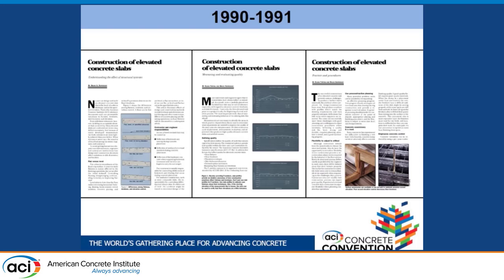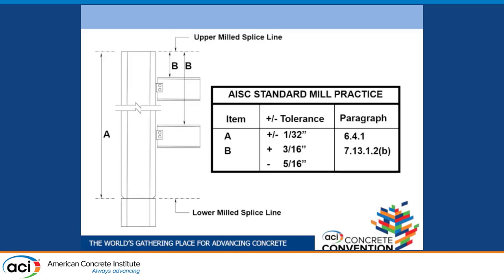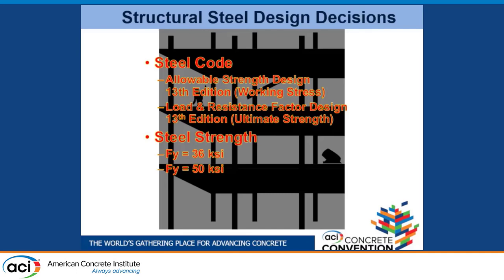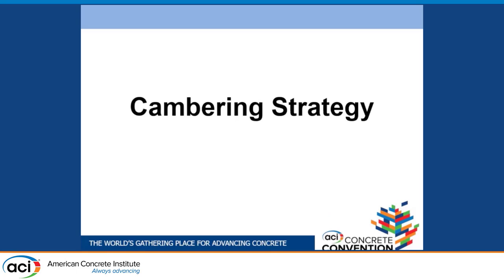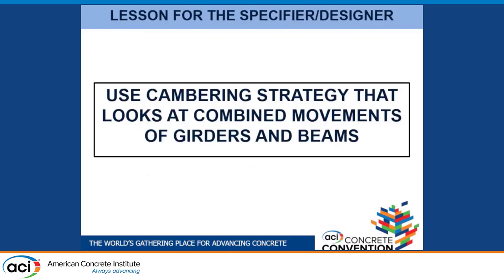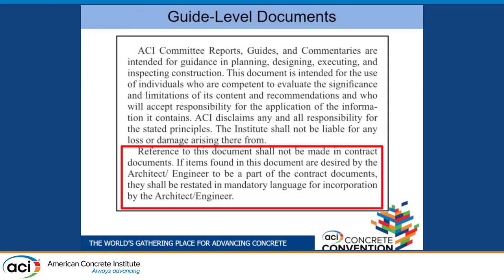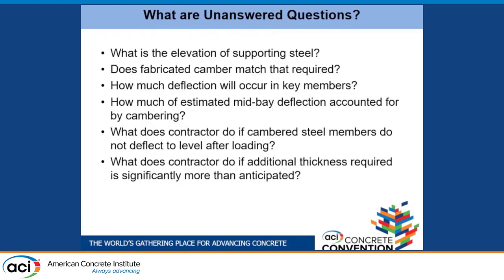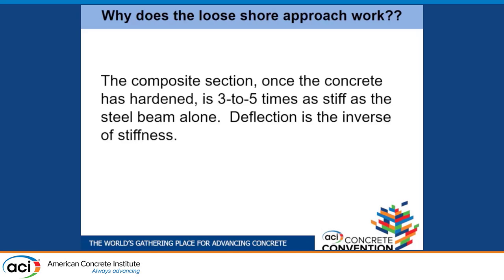Producing Level Slab-on-Metal Deck Floors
Presented By: Eldon Tipping, Structural Services Inc
This presentation addresses the challenges facing the design/construction team when attempting to produce deflected slab-on-metal-deck floors that are level. Cambered members typically do not have the required camber after erection; some members with no fabricated camber deflect sufficiently to impact the final floor levelness. These challenges and methods to overcome their detrimental impact are presented.